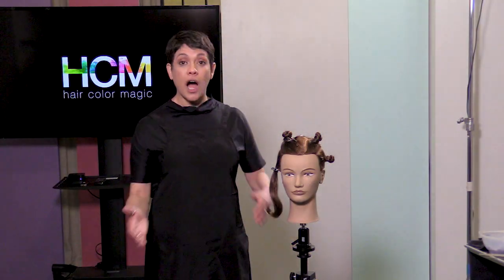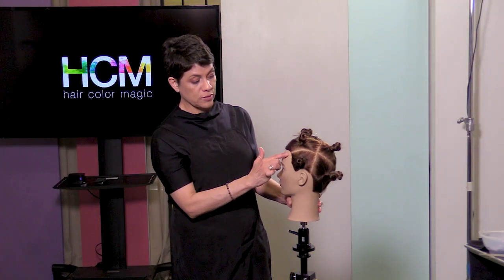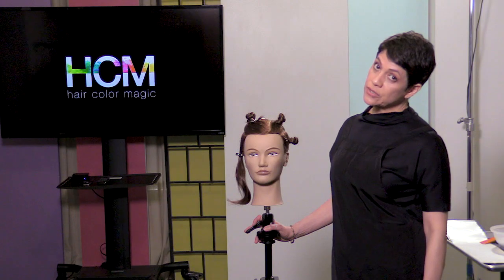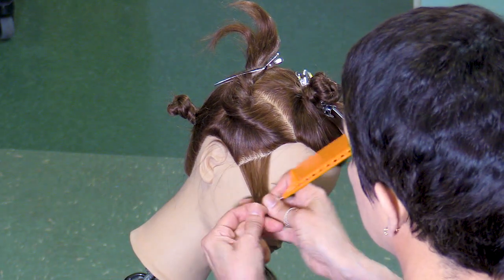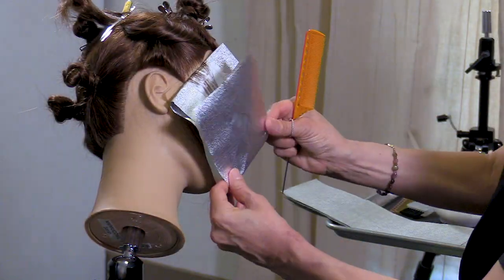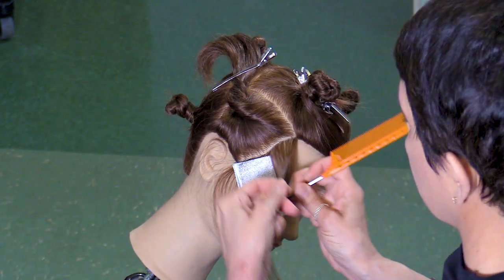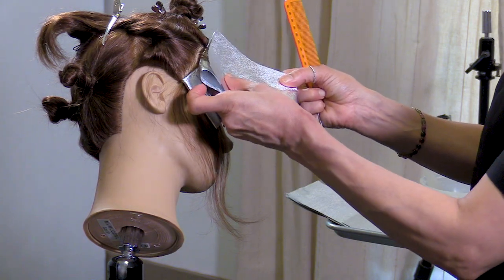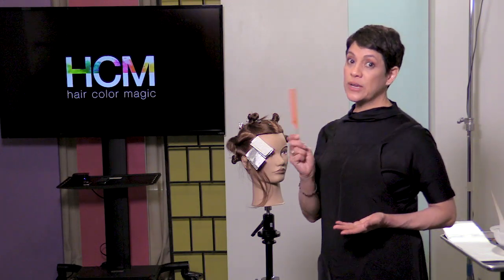Conquer the “Side Hair Line Foil” with Lupe Voss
Are you tired of your side foils slipping?
Placing a foil on the side of your client’s head can be difficult, gets some tips on how to work with "Placing Side Foils"